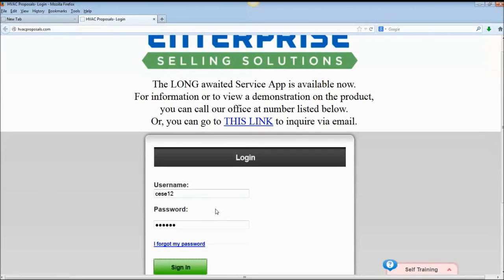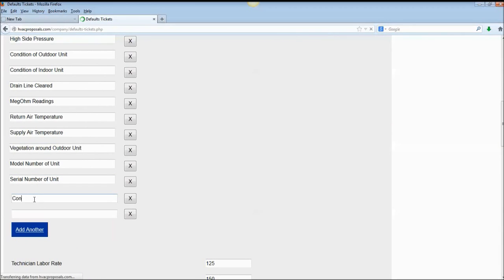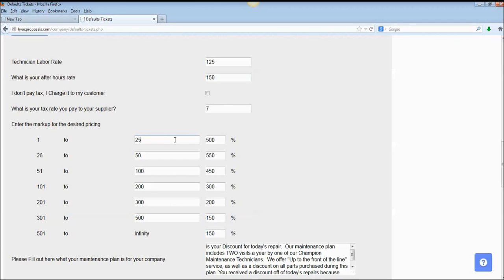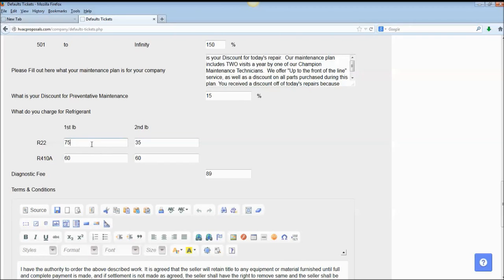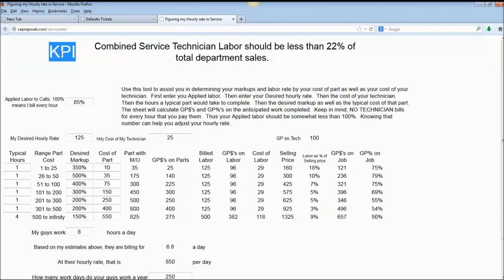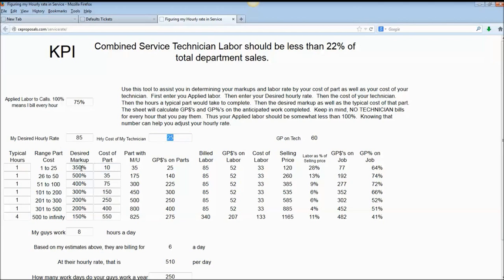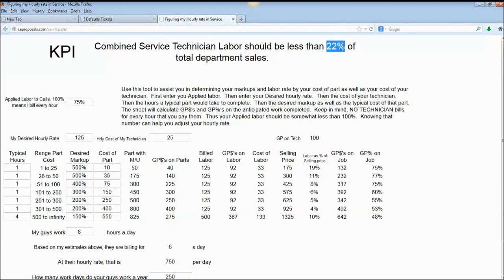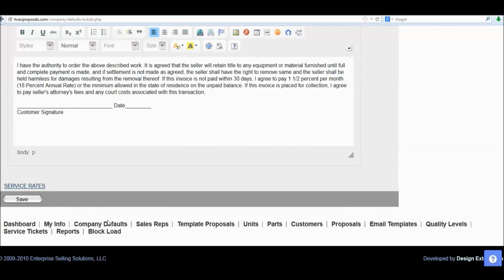Service APP Defaults Area